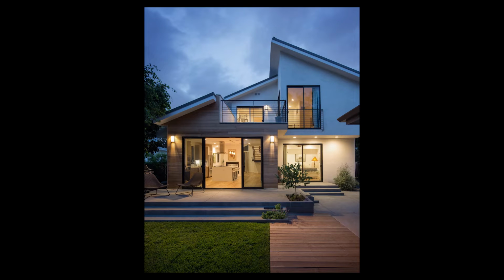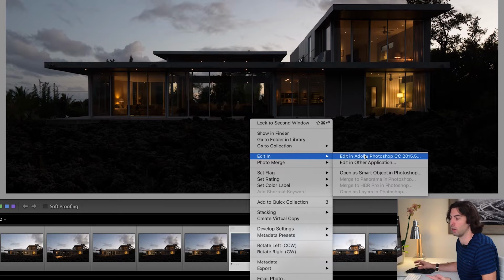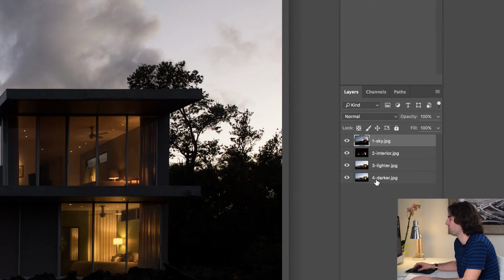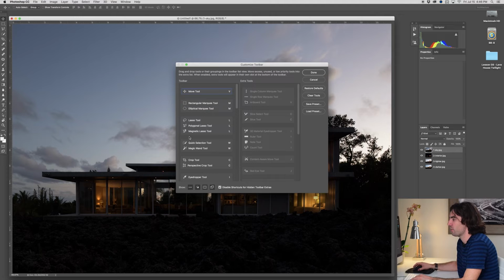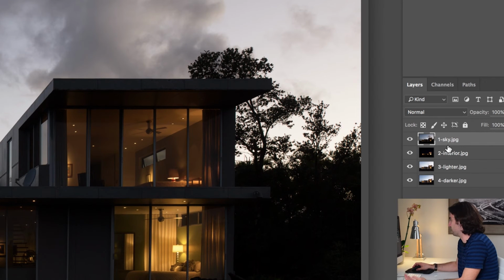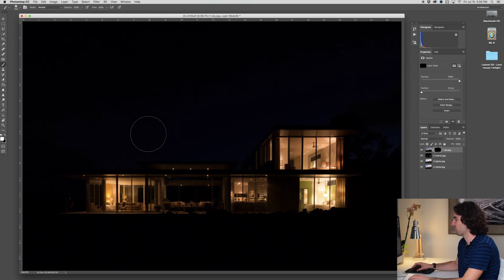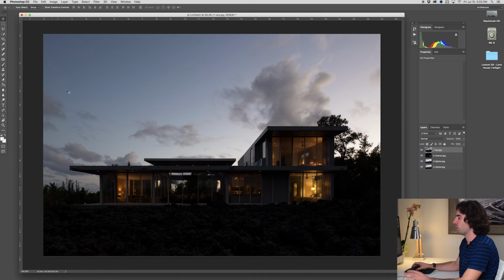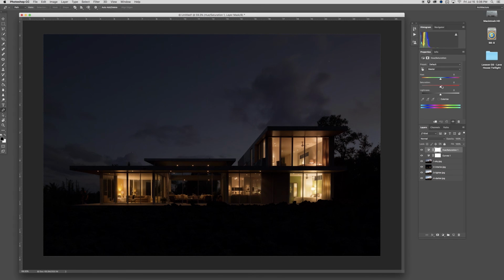00 Intro to Photoshop